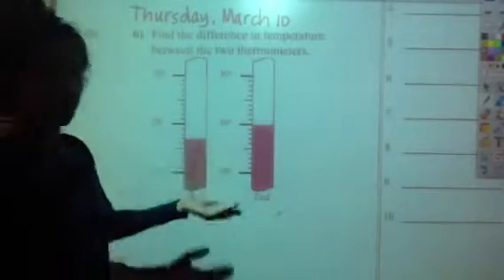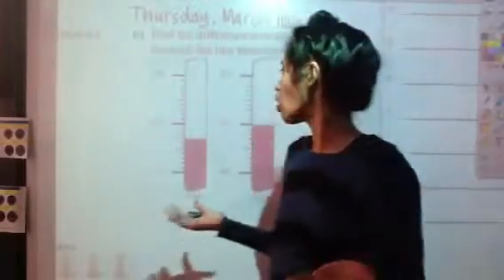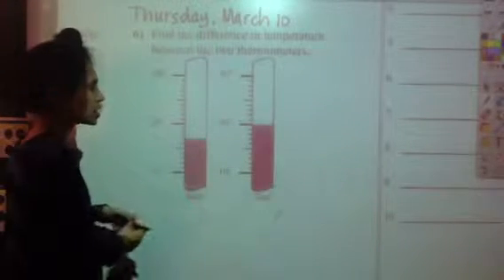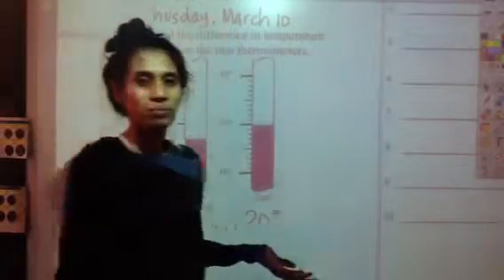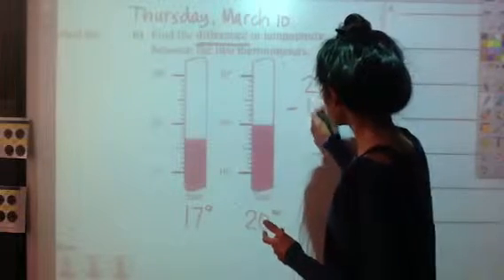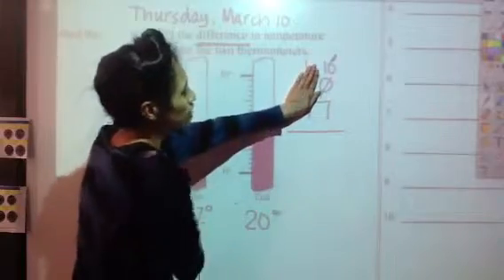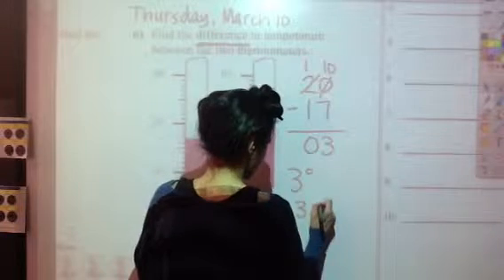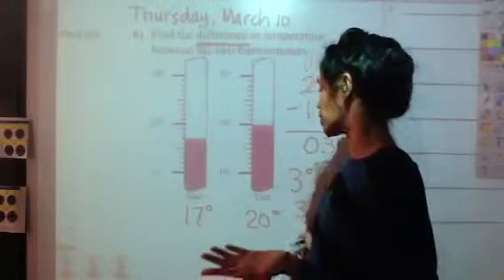Thursday Math Practice #6 (March 10, 2016)